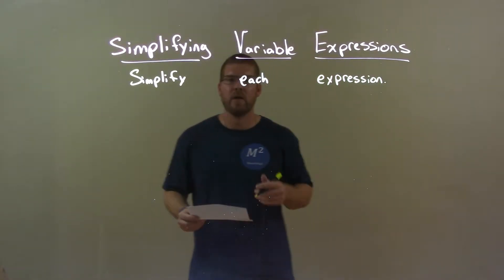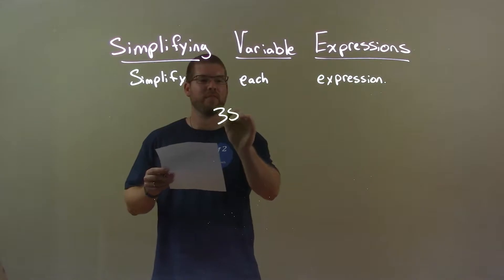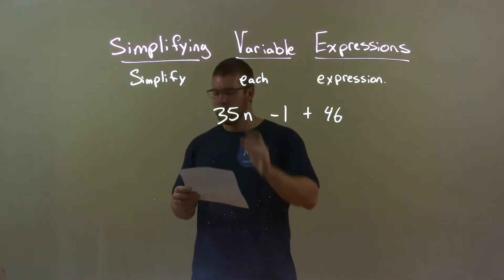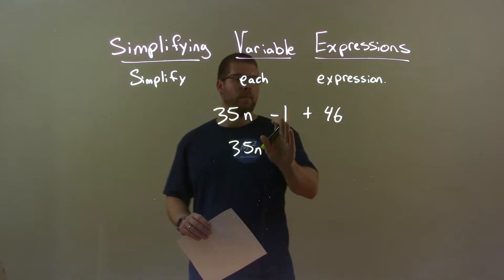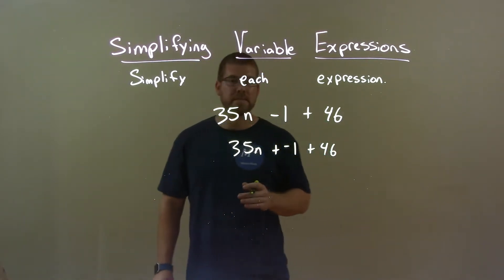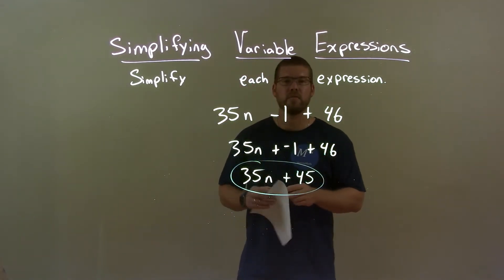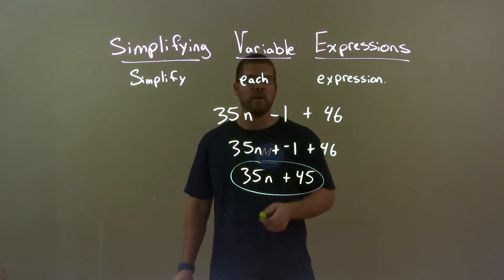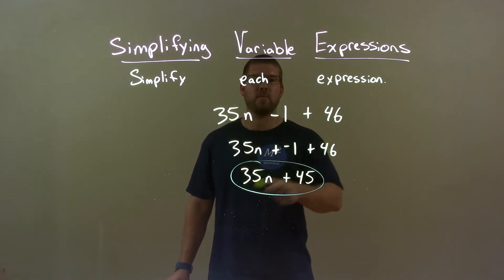Simplify 35n-1+46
In this math video lesson on Simplifying Variable Expressions, I simplify 35n-1+46.